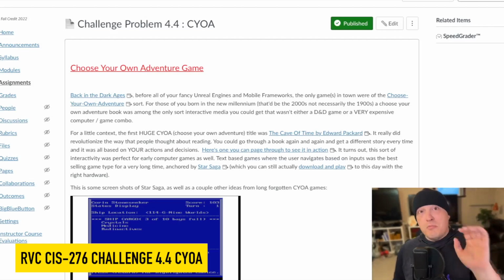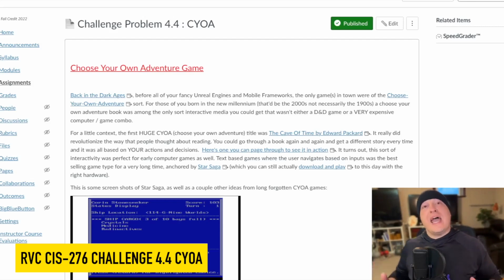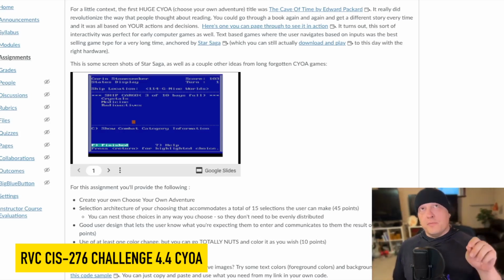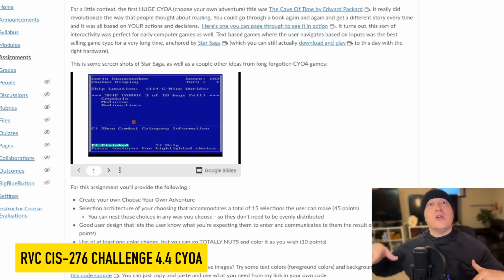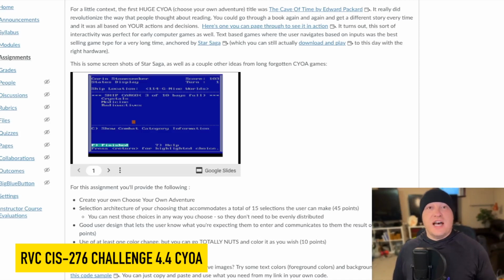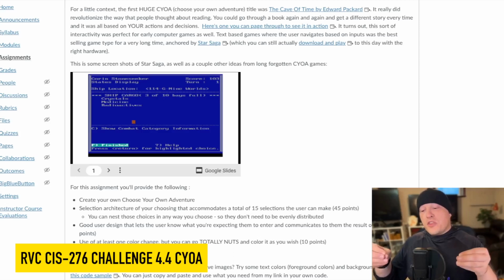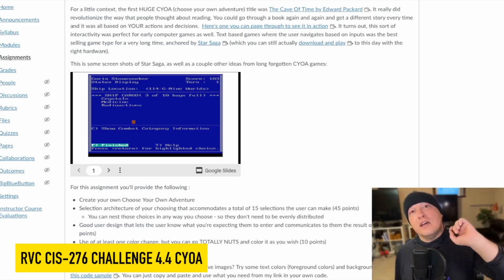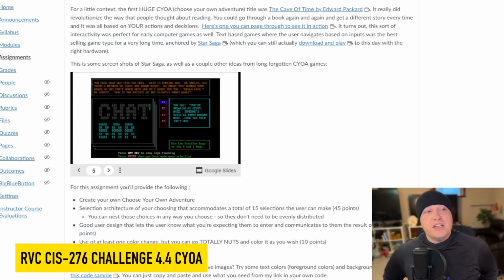CIS 276 Challenge 4 4 CYOA